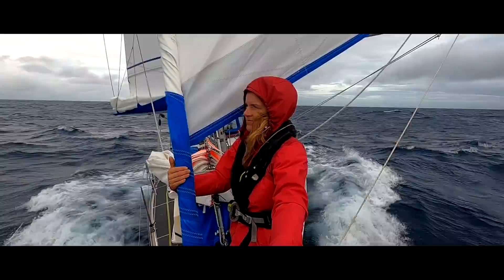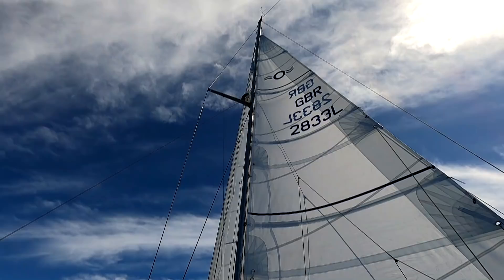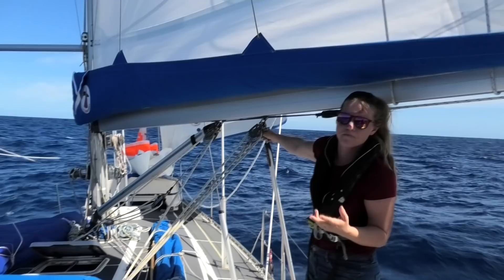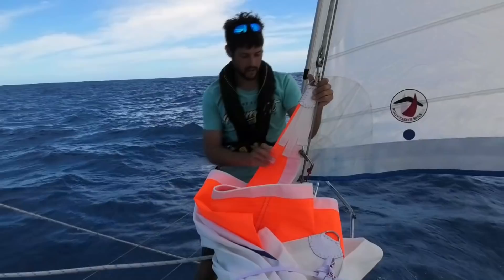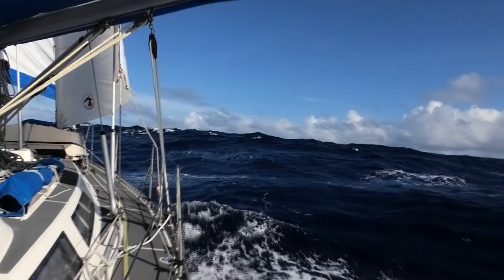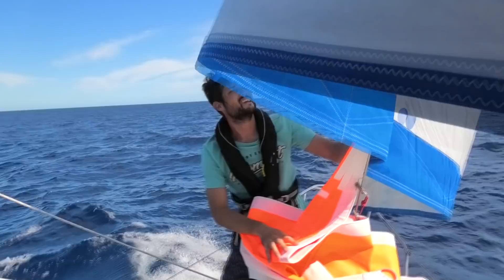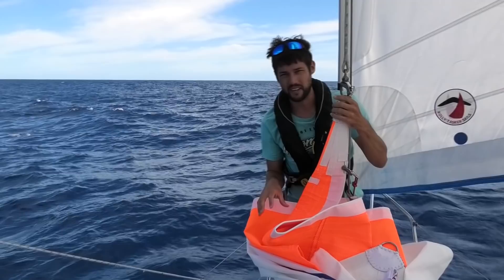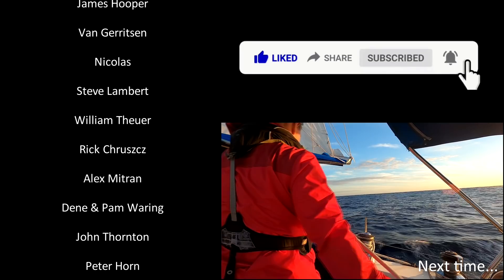How we sail across OCEANS | Trade Wind SAILING Setup Ep.109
The HOLY GRAIL OF OFFSHORE CRUISING is sailing downwind in the trade winds. We have now sailed across 3 oceans using the trade winds. In this short bonus video we will share how we set Florence up to make the most of sailing in the trade winds as we sail west across the Indian Ocean, hundreds of miles offshore and out of sight of land. From setting the spinnaker pole to sail wing on wing, to preventing chafe and reducing roll by using a staysail.

We have been sailing around the world for over 5 years after setting off from England in 2016 on board our 37ft sail boat Florence. Join us as we share the highs and lows of travelling around the world by boat, Sailing offshore across the Oceans and exploring remote locations with our own little tiny house. Boat life out at sea on the ocean and off the grid.